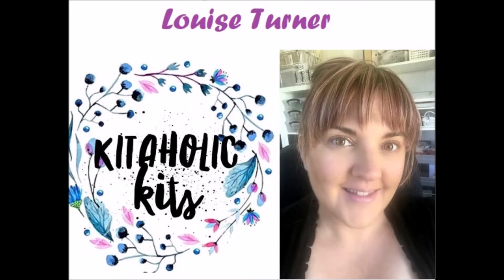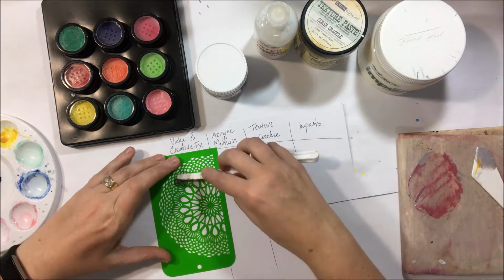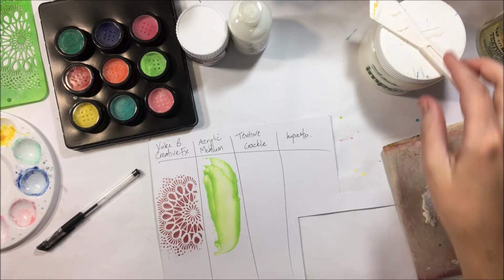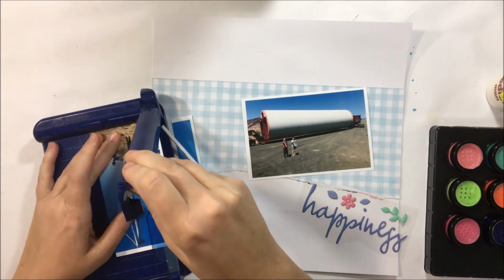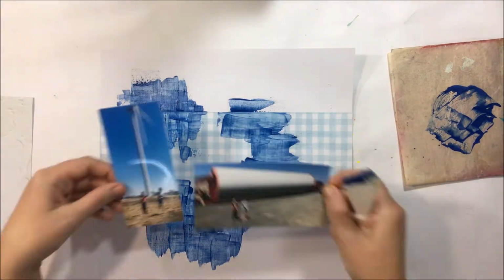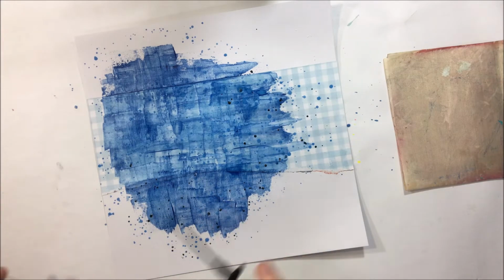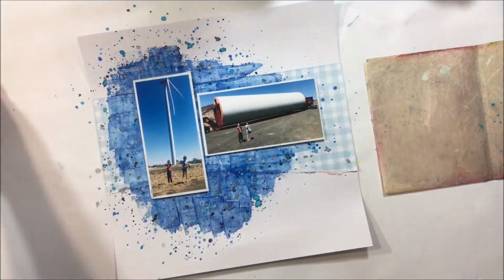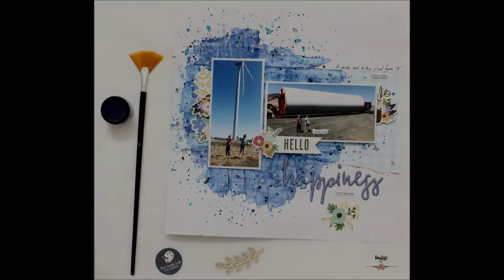Kitaholic Kits - 12x12 Scrapbook Layout with Louise